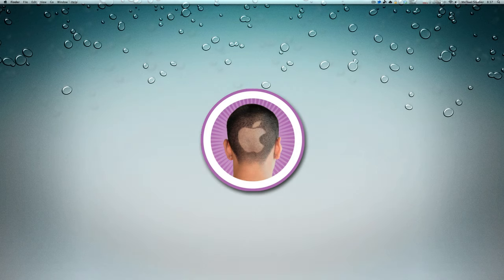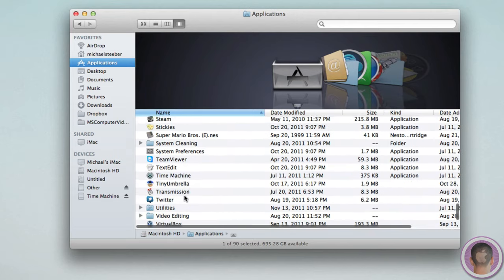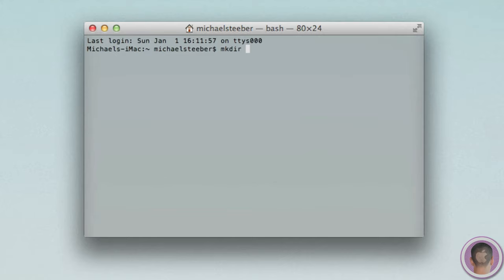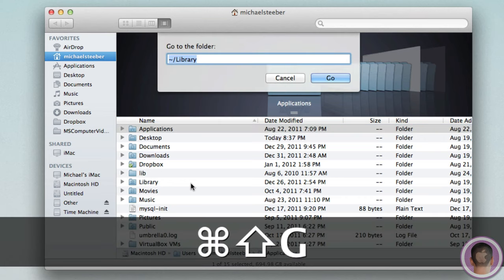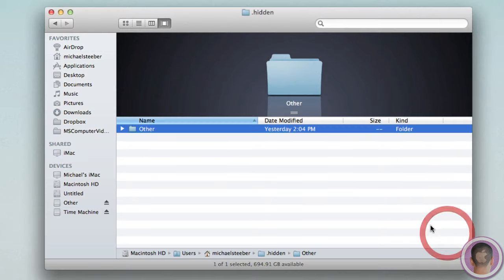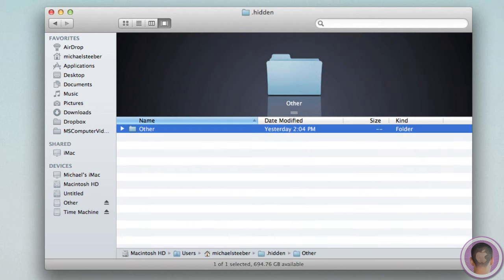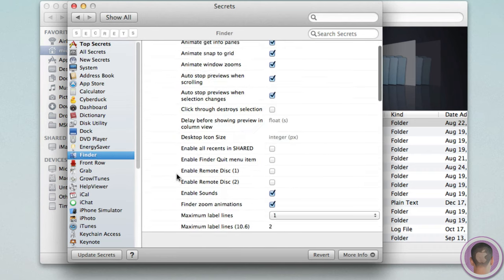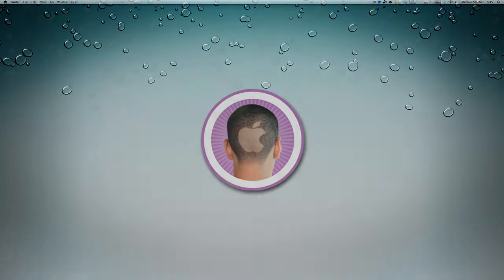Making Hidden Folders In OS X [Video How-To]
A how to about making hidden folders in Mac OS X.